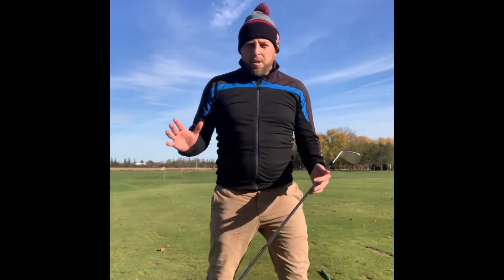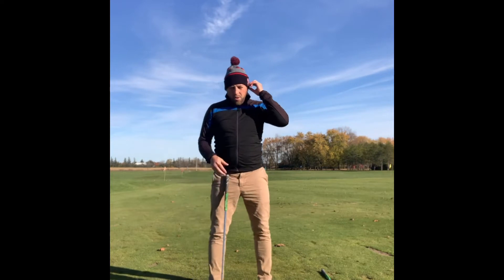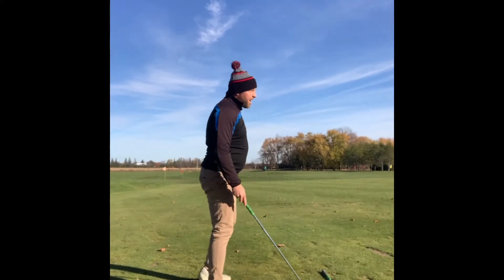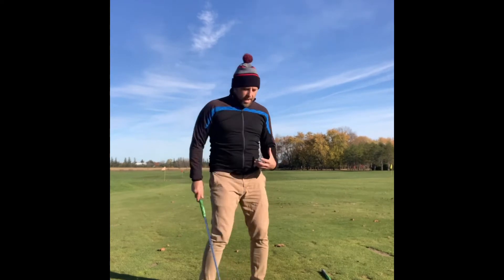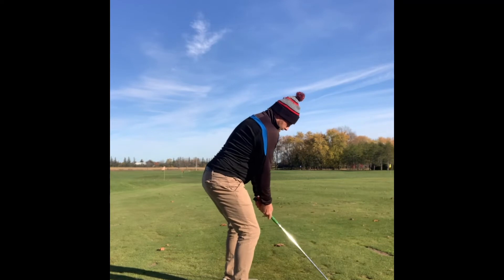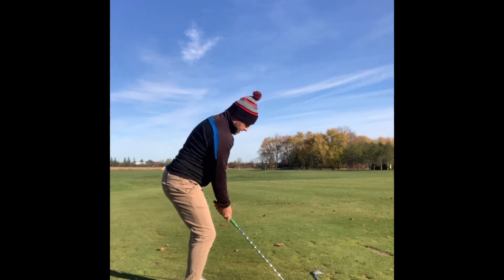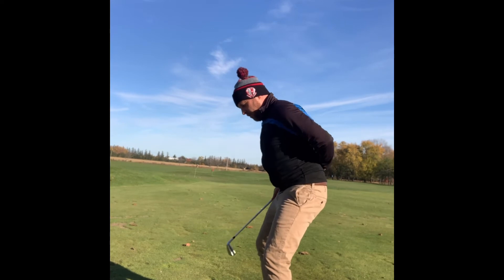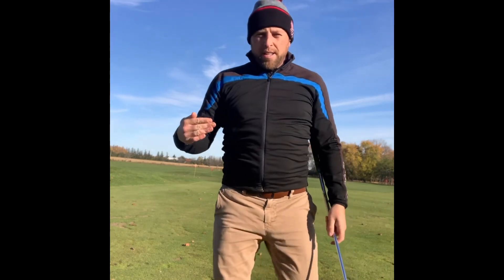How to set up correctly for your body